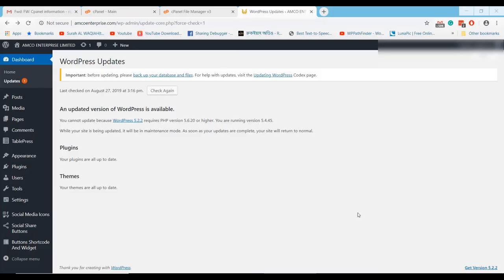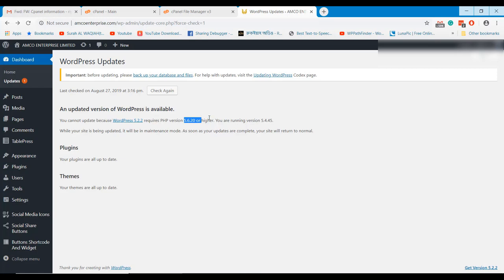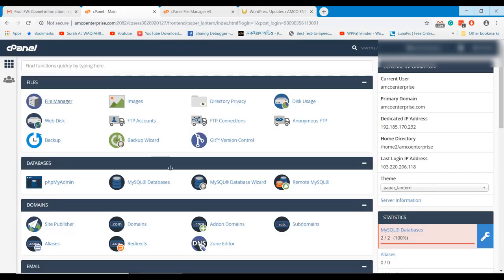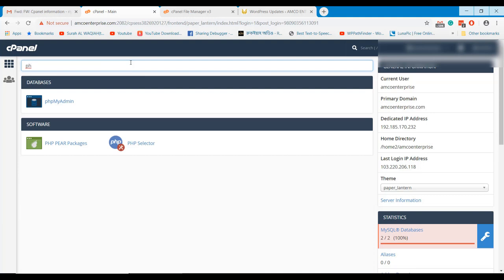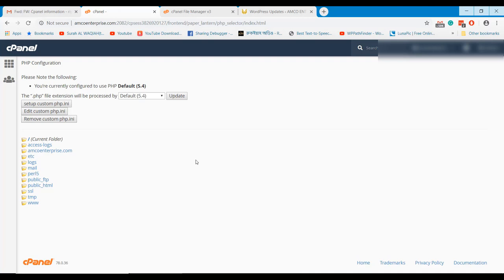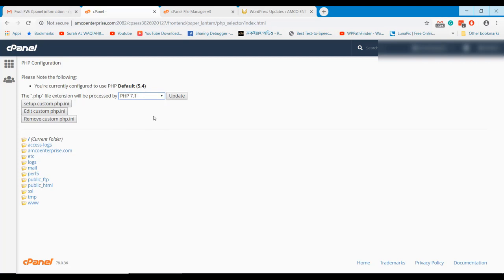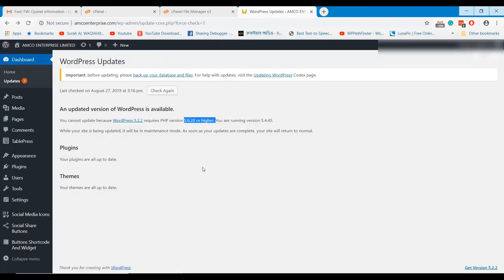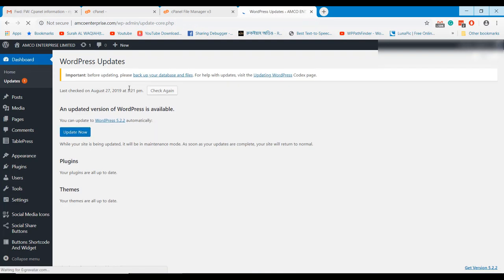How do I update my PHP version in WordPress Hostgator?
How do I update or Downgrade my PHP version in WordPress Hostgator?

You can easily upgrade or downgrade your PHP version in Hostgator control panel following this step by step guide. I've tried to show everything from the scratch.

If you experience any negative issue of updating your WordPress version for lower version of php, you can easily fix it following this tutorial.

How To Update PHP Version In cPanel Using PHP Selector | Video Tutorial by ResellerClub